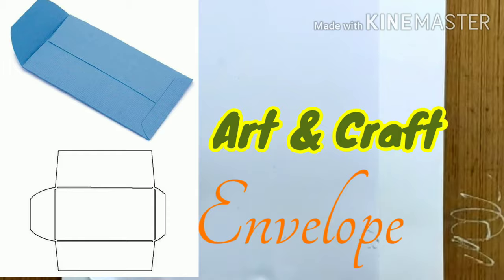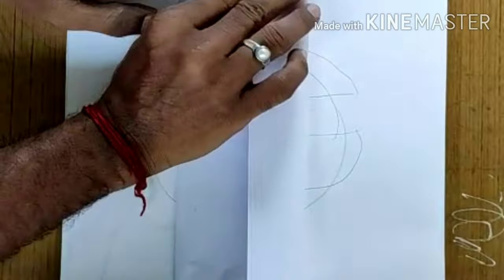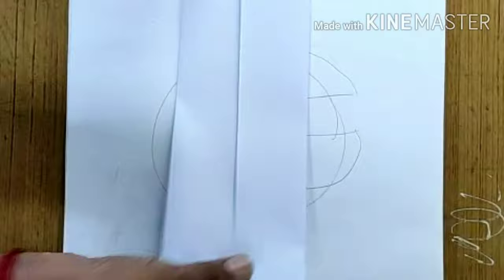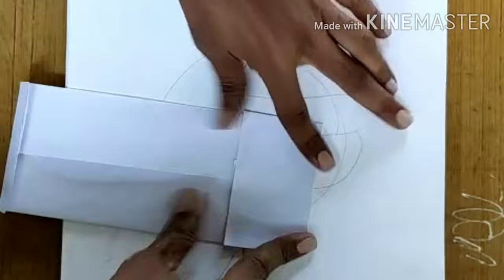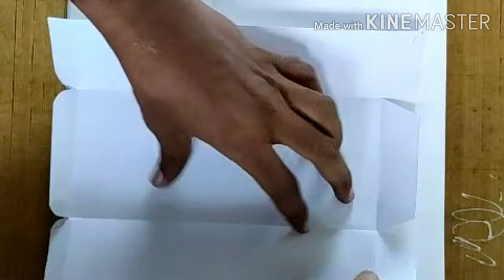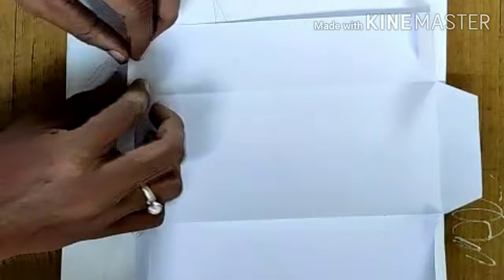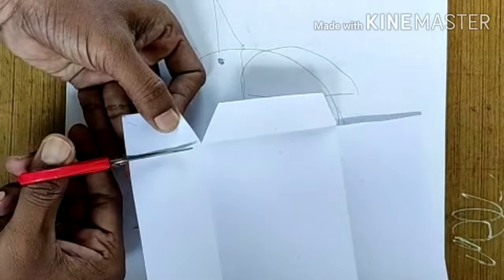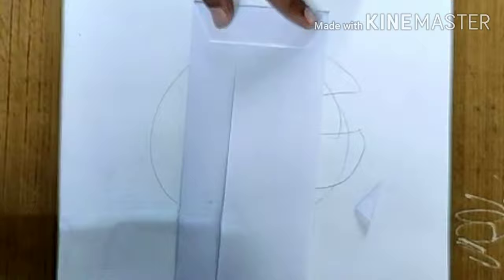TryArt Envelope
Art & Craft